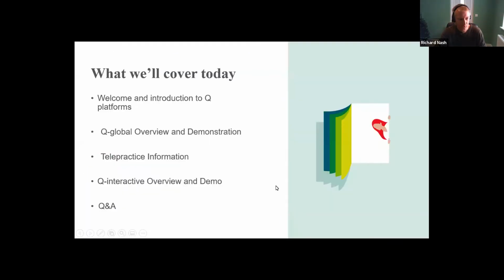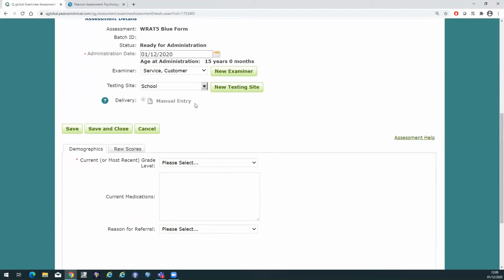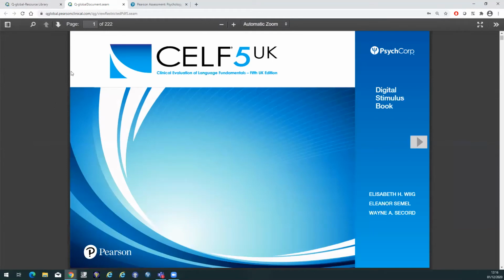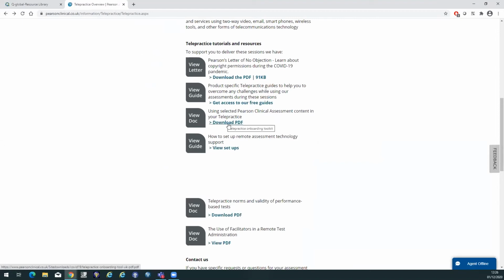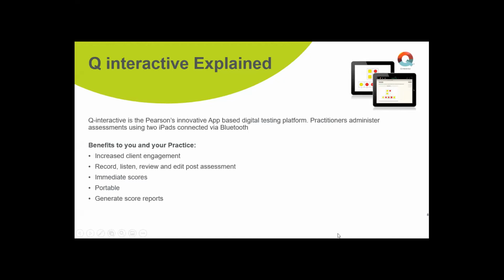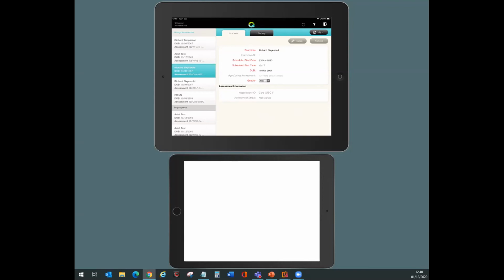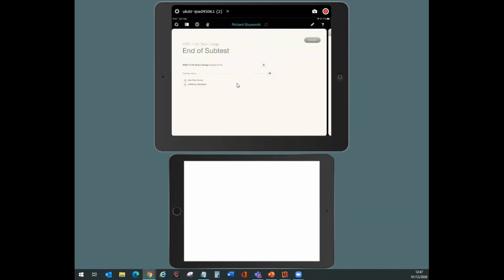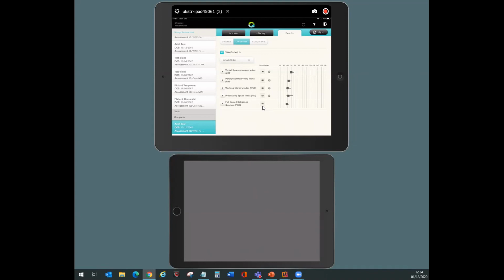Digital Assessment solutions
Join Richard Nash, Munashe Mashongamhende and Carolyn Hughes for a deep dive into Pearson Clinical's digital platforms.